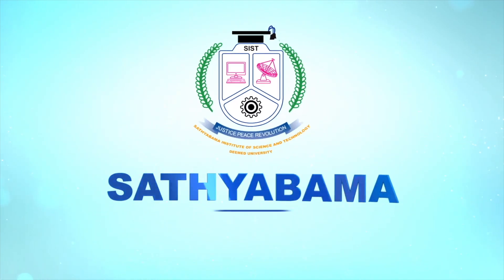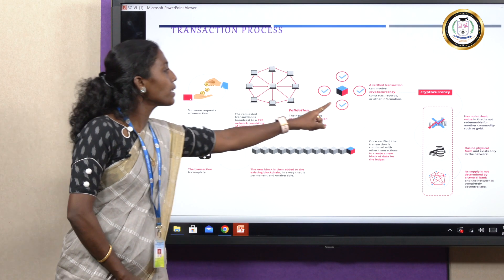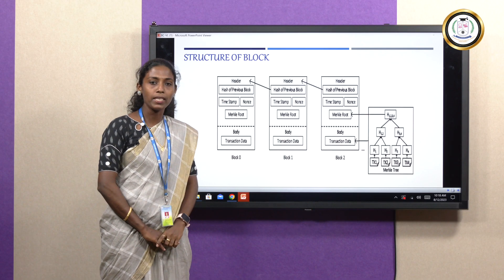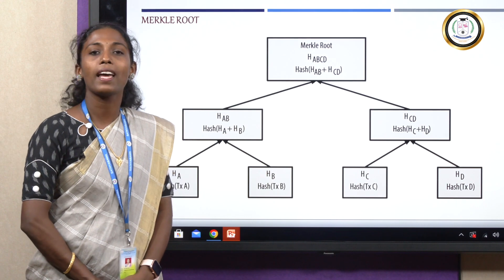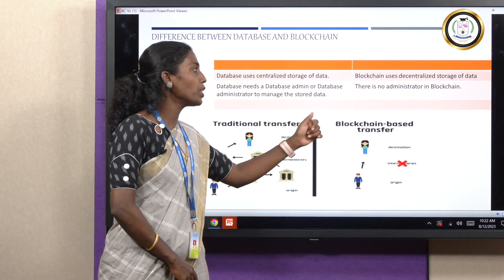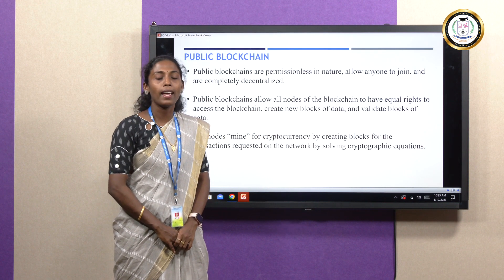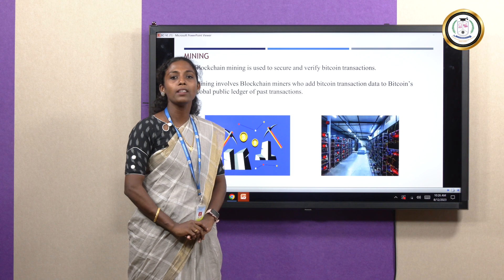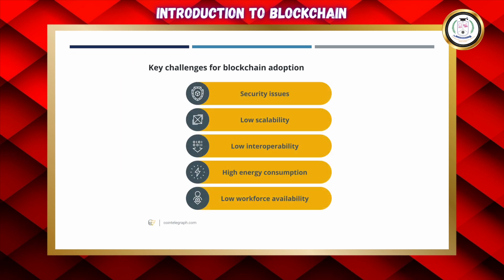Introduction to Block Chain - Asha Judi V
This video is about an Introduction to BlockChain .It covers the following contents like secret behind BlockChain Technology, how the transactions processed in the blockchain network, structure of blockchain whereas I have discussed about the elements of block (block header and body part) and the structure of Merkle Tree. This video also depicts the difference between traditional database transfer and how the transfer of money takes place in blockchain

Herewith I have discussed the use of cryptography in blockchain, the consensus mechanism and the types. I have discussed the types of Blockchain network with pictorial representation. It gives an idea about what is mining and who is miner node and the types of mining. This also gives an idea about use cases of blockchain and the challenges and limitations over blockchain.